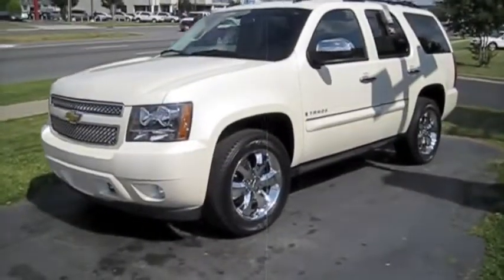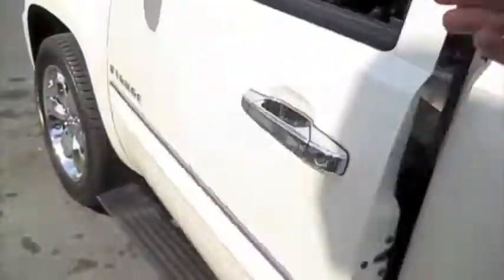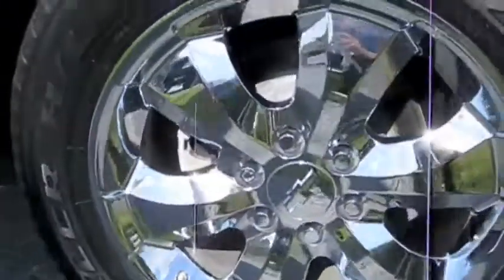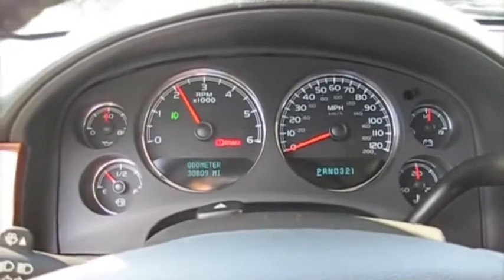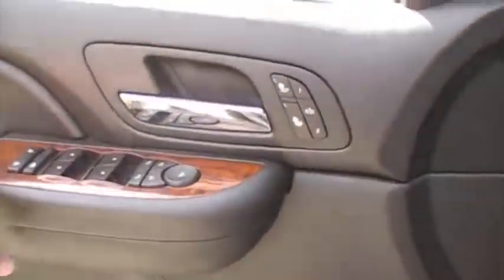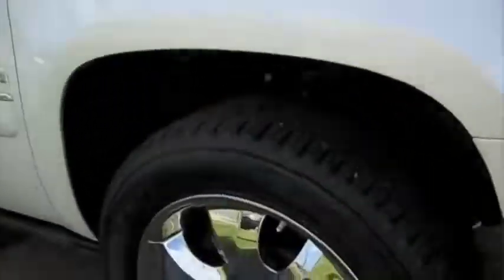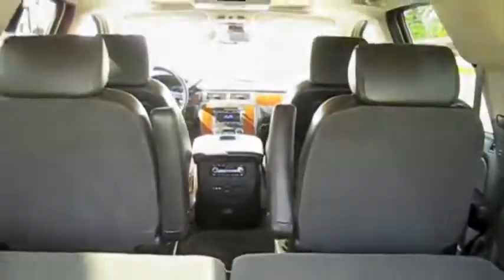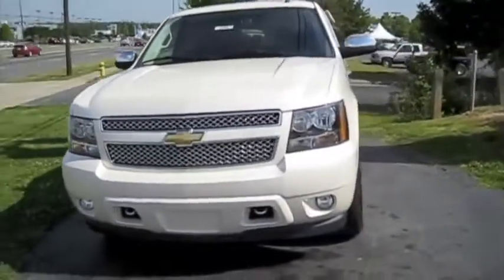2008 Chevrolet Tahoe LTZ Start Up, Exhaust, and In Depth Tour